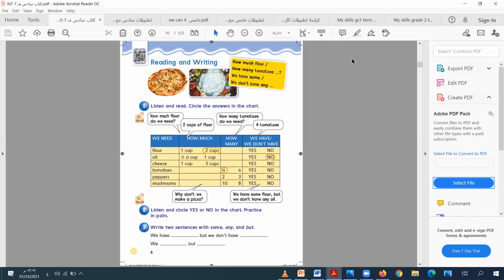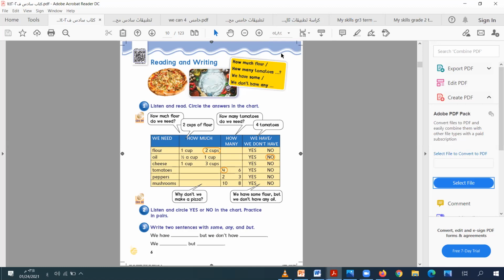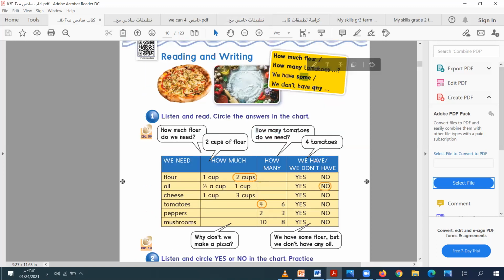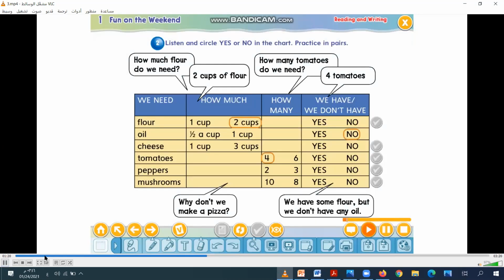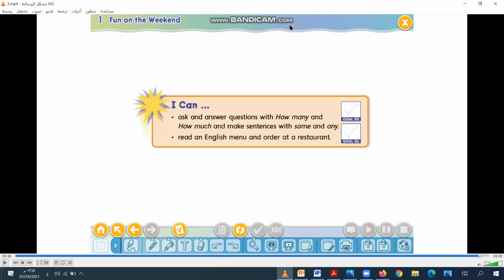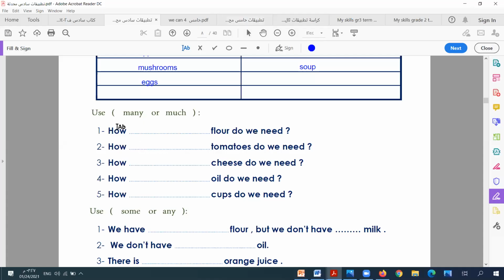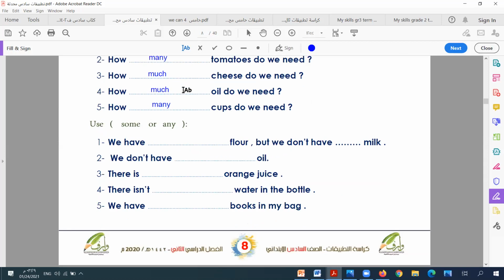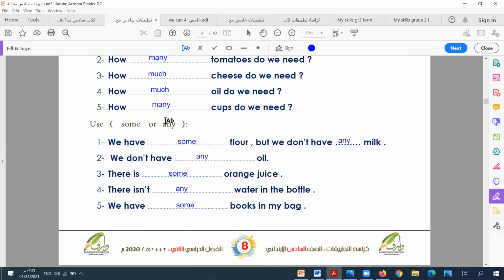we can 6 , unit 1 , Lesson 3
انجليزي سادس - الوحدة الأولى - الدرس الثالث